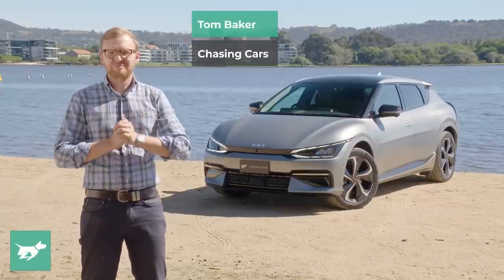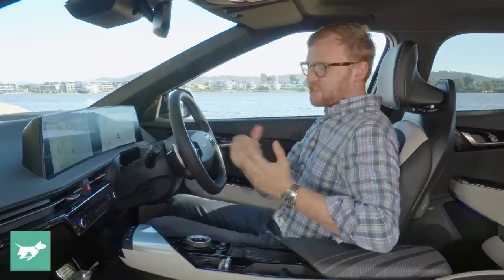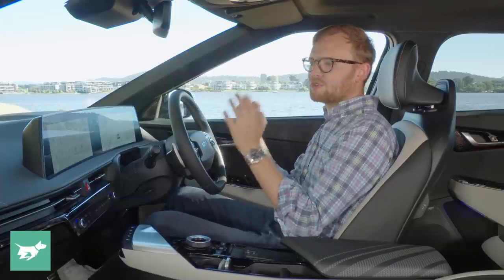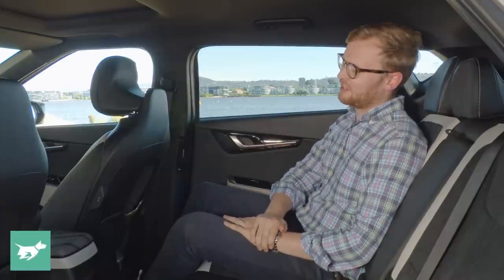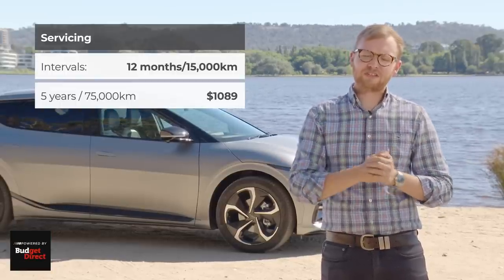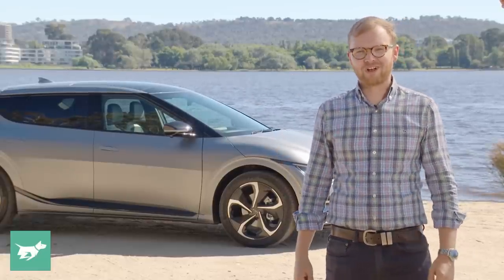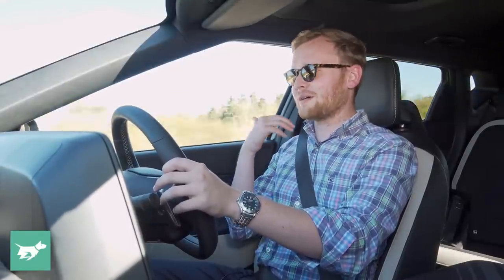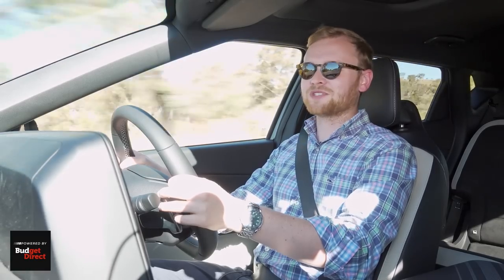Better than Ioniq 5? (Kia EV6 2022 review)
We test the new 2022 Kia EV6 GT-Line AWD to see what this EV is like to drive.

Take the next step on a Kia EV6 with Chasing Cars

Kia’s brand-new EV6 electric SUV is finally here! Shaped more like a Subaru Outback than a true high-riding SUV, the midsize EV6 is related to the Hyundai Ioniq 5 and Genesis GV60. It is available in Australia with two trim levels, single motor RWD and dual motor AWD setups – while a high-performance 430kW EV6 GT will arrive before the end of 2022.

The EV6 competes with the Ioniq 5 but also the Polestar 2, Volvo XC40 Recharge, BMW iX3 and the incoming Tesla Model Y.

In today’s episode of Chasing Cars, editor Tom Baker conducts an in-depth independent road test of the 2022 EV6 GT-Line AWD. But this model isn’t Tom’s pick of the range - find out what is.

Time codes:
0:00 - EV6 GT-Line in Moonstone matte
1:44 - Interior and quality
6:46 - Back seats
9:20 - Baby seats
9:40 - Boot space
11:12 - Running costs
13:47 - What is the Kia EV6 like to drive?
20:57 - Kia EV6 expert verdict